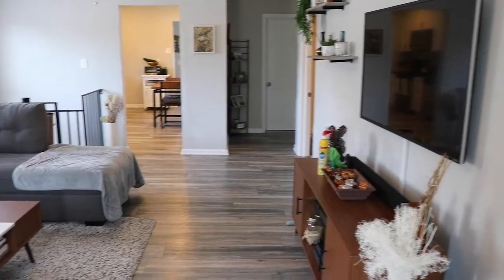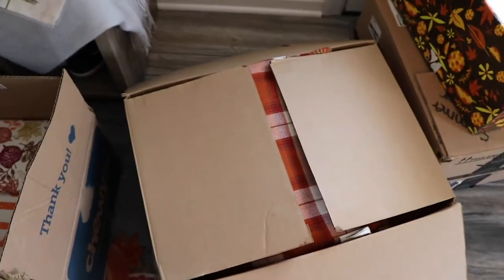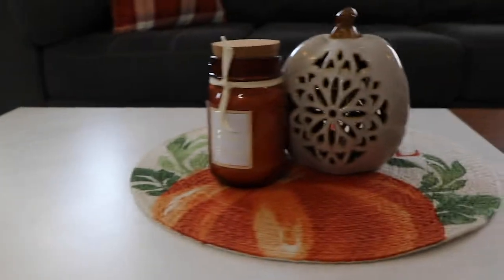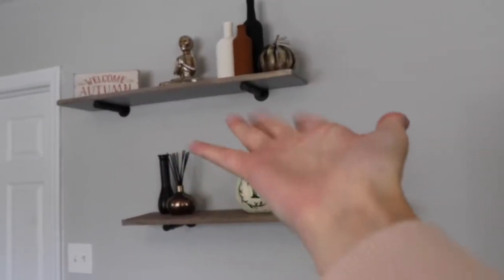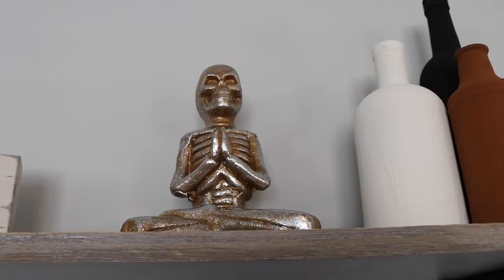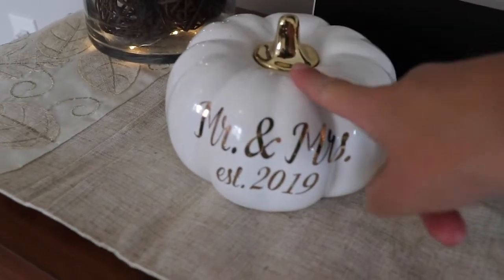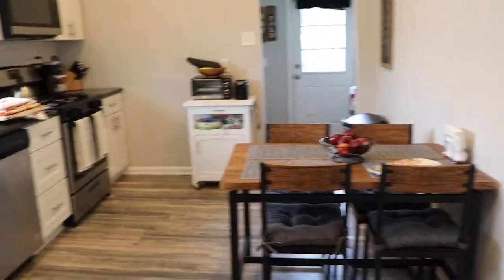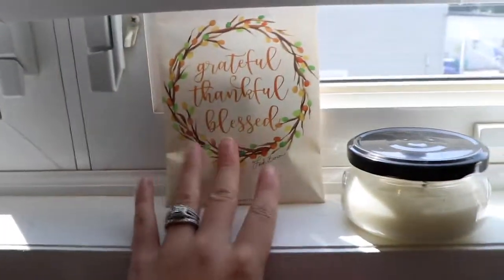Decorate for fall with me! | VLOG!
Now that Labor Day is in the rearview I figured it was the perfect time to decorate for fall, that is why I decided to shoot a little vlog as I put up the fall decorations throughout my house! I still feel like my house is bare and I totally need more fall decorations, but for now this will do!

Hope you enjoy my first VLOG style video!